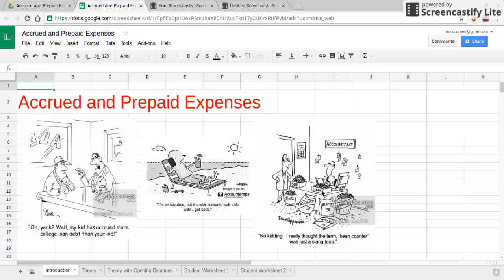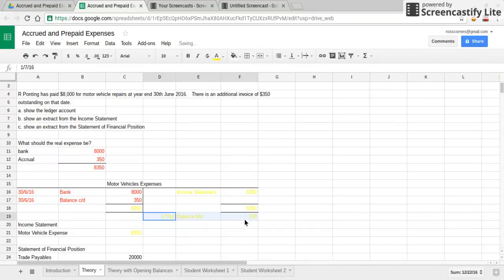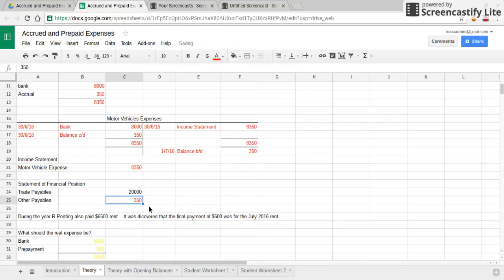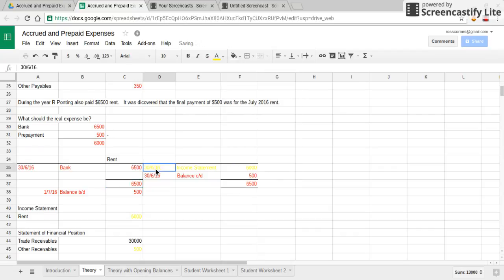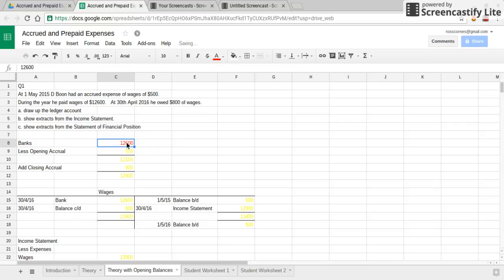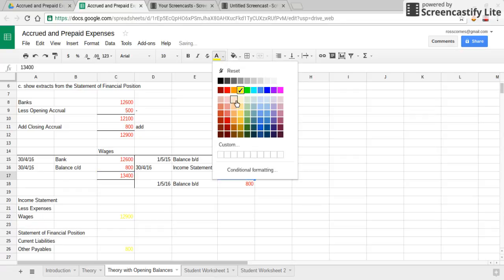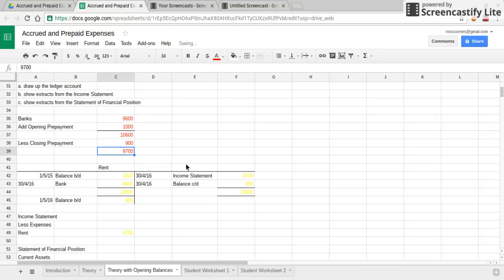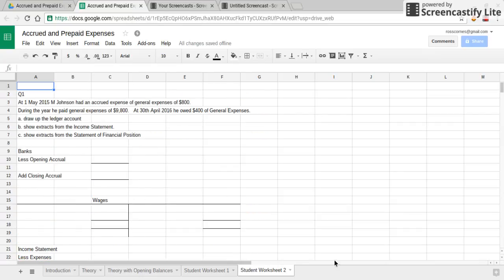Accrued and Prepaid Expenses